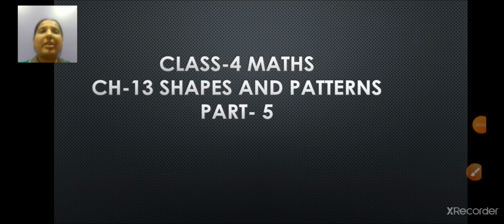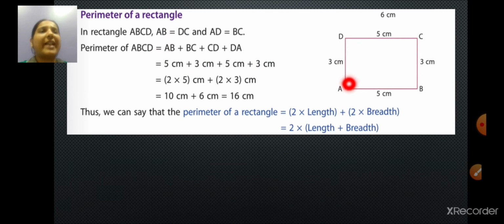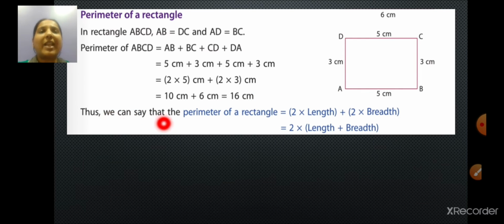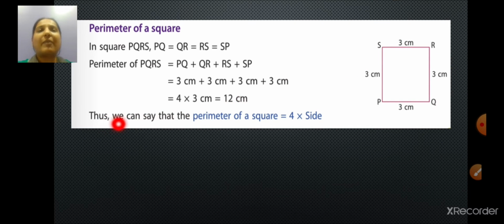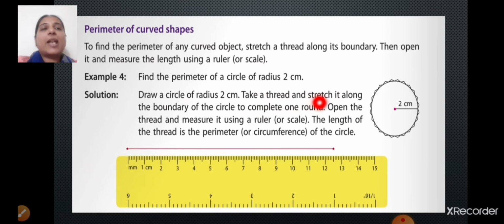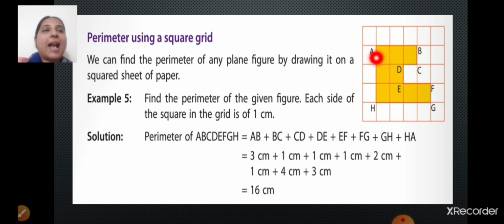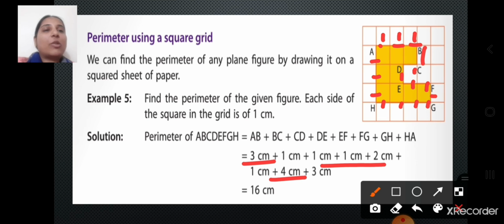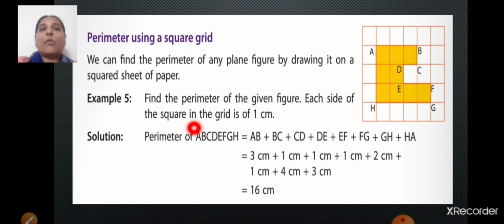class4 maths ch13 shapes and patterns part5 19jan 2022